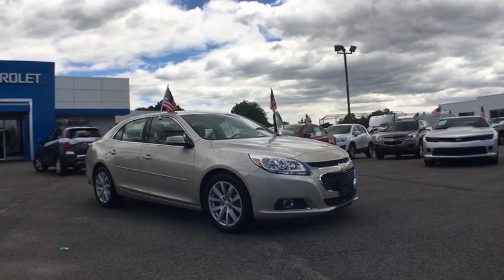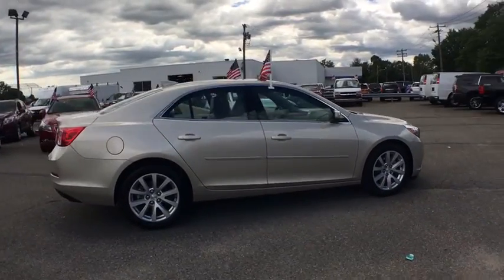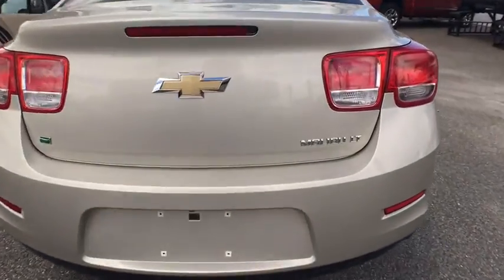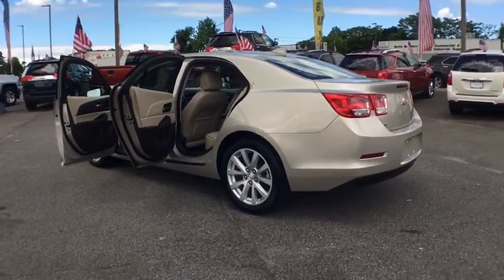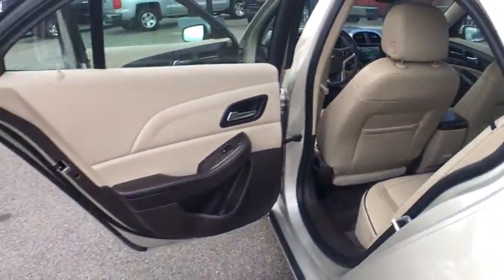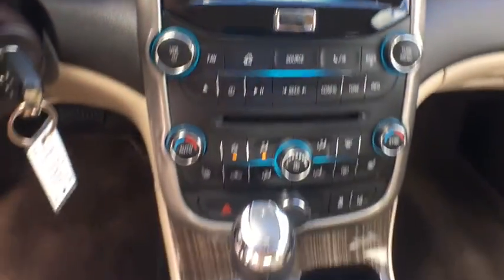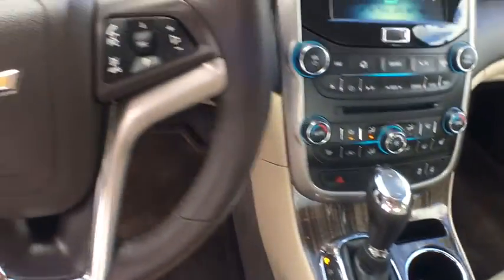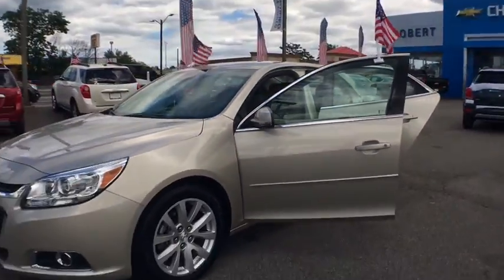2015 Chevrolet Malibu Hicksville, Huntington, Levittown, Freeport, Westbury, NY P8337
2015 Chevrolet Malibu

WOW ! A ONE OWNER OFF LEASE BEAUTY IN LIKE NEW CONDITION WITH LOW LOW MILES ! HAS THE ADVANCED SAFETY PACKAGE/ 2LT/FRONT HEATED LEATHER SEATS AND REAR VIEW CAMERA / IN CHAMPAGNE SILVER REAL SHARP !A MUST SEE !A DYNAMITE VALUE !